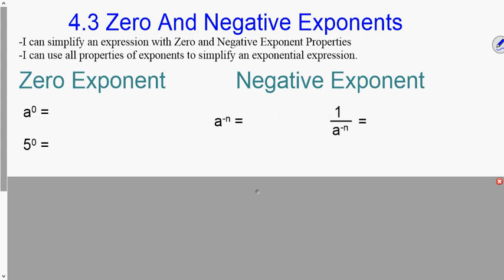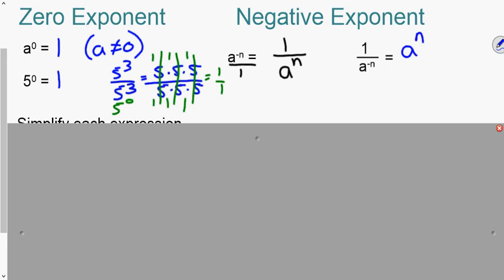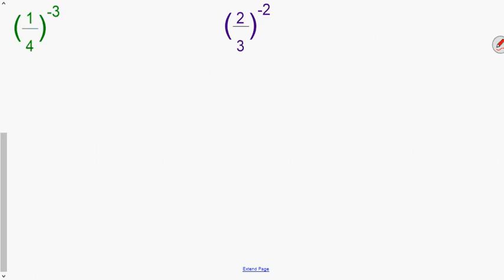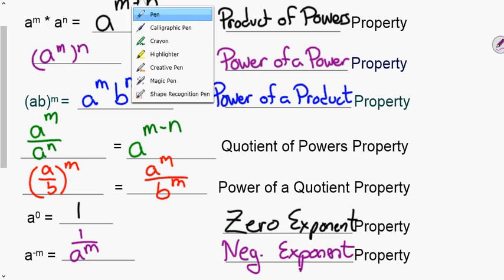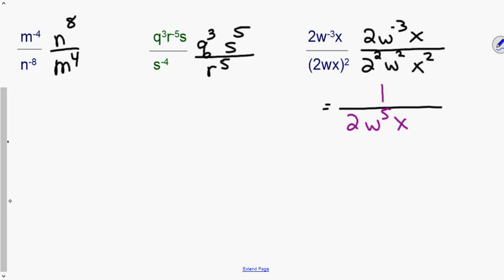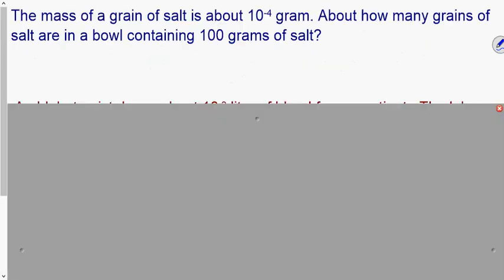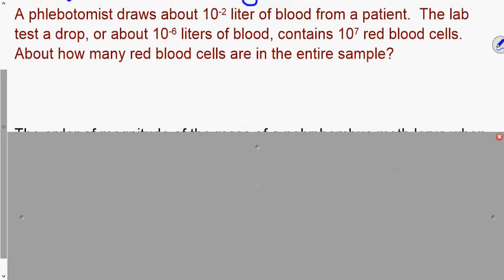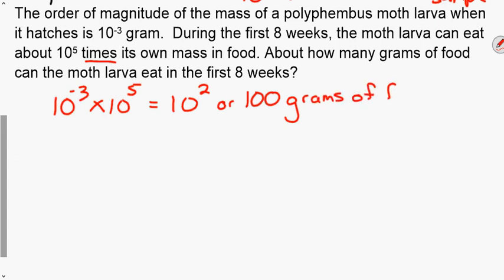K-M Int Alg 4.3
4.3 Zero and Negative Exponent Properties